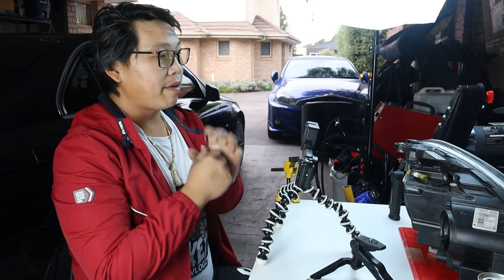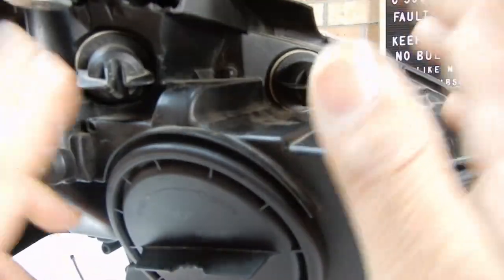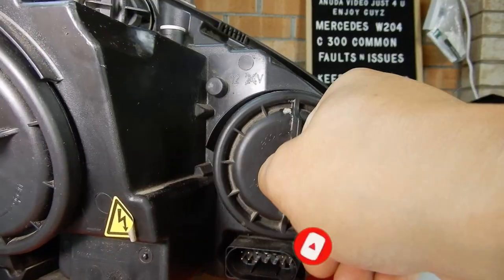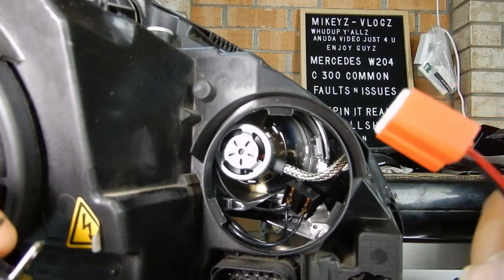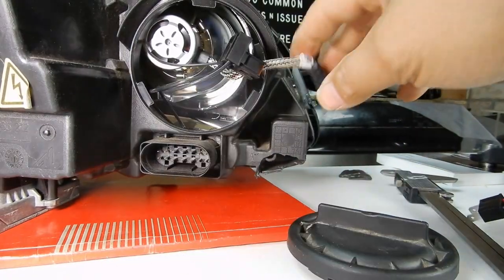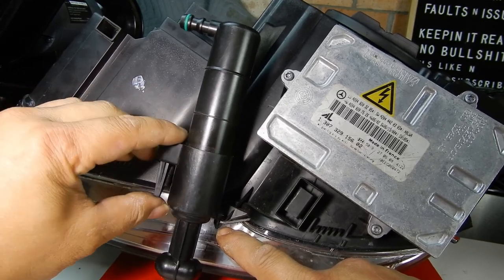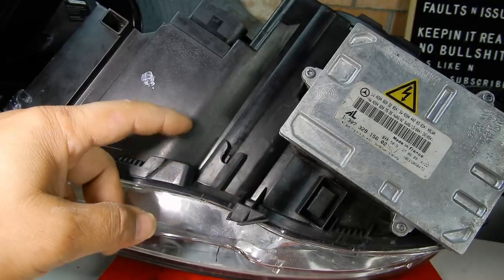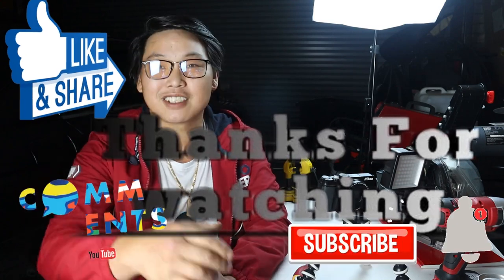how to replace all headlight bulbs bi-xenon+ballast+headlamp washer jet mercedes w204 pre-facelift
whats up guys back again with another w204 video  🎥🎥

in this video i will show you how to replace all the light bulbs in your headlight
if you have bi-xenon then this will directly relate to you
if you have halogen then its going to be similar except you wont have the ballast
and it will be very similar to the high beam replacement bulb

also if you dont have headlamp washers then you wont have the washer jet
but if you do have bi-xenons and headlamp washers
then it will be exactly the same as this
i show how i use led high beam bulbs and have no errors
if you do experience errors of flickering you will need a canbus canceler or a resistor

i hope this video helps out anyone who needs to do this DIY

you do not have to remove your headlamp for the replacement of bulbs
it will make it easier but its not necessary

as for the washer jet and the ballast removal of the headlamp is necessary
its the only way

important!!!
you also need to remove the headlight plug connector
and in order to do so you must pry the clip for the harness and it will allow you to remove the
connector harness

sincerely

mikeyz vlogz

PLEASE NOTE